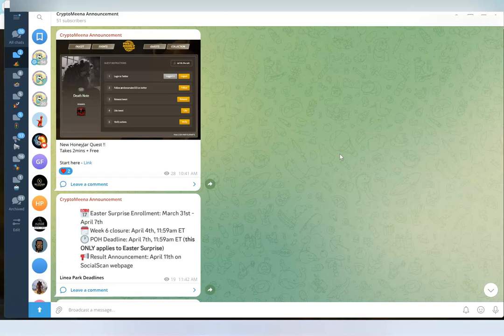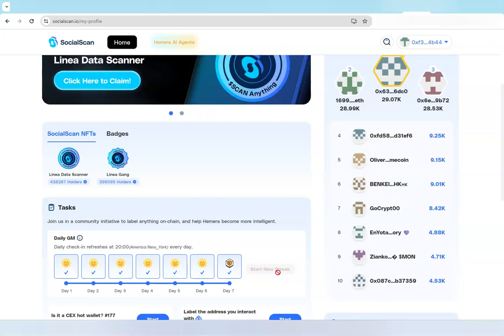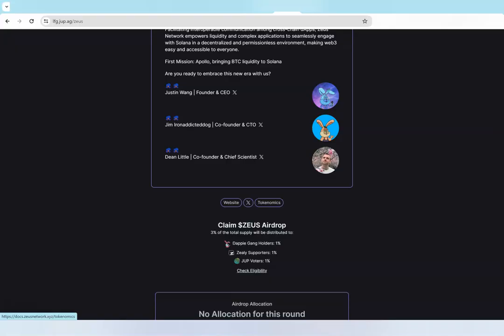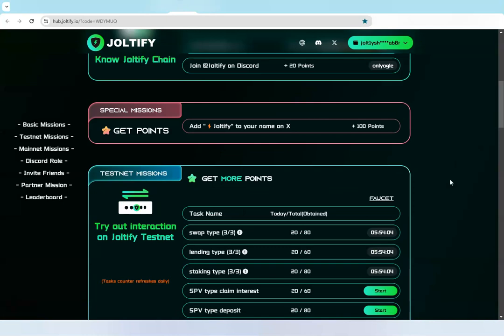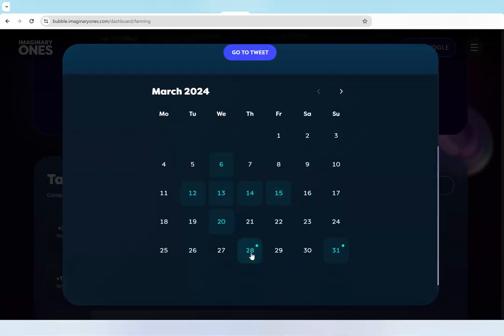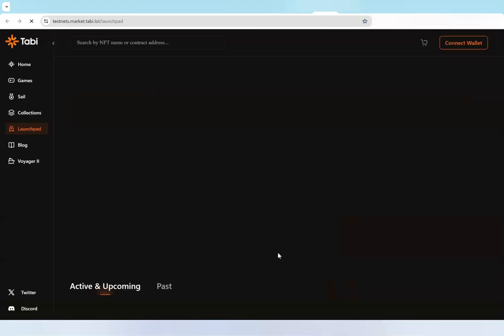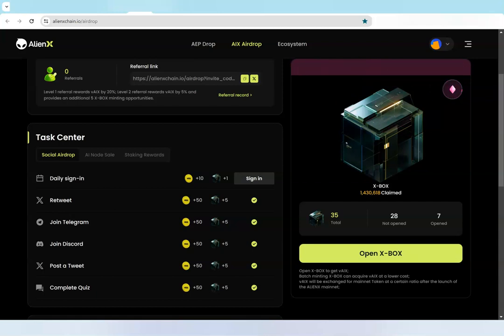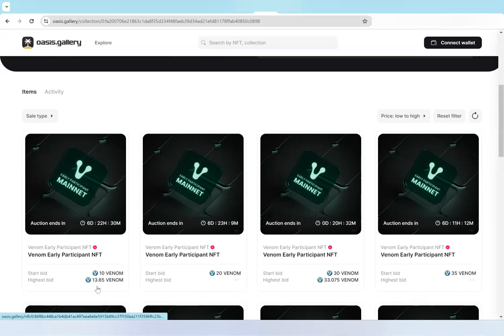Airdrop Updates & Tips [$Bera, $LINEA, $ZEUS, Social Scan AlienX, Joltify, $Tabi POH] | Meena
Another social quest from Honey Jar, which is community project on Bera is live. Zeus has a very generous 3% of total supply airdrop and that includes Zealy support. $bubble have a social media campaign which you can join and earn points. Apollo a project from Zeus is having special event ending tomorrow, you have to claim tbtc and then deposit it, 10 winners will get a surprise reward. $Tabi quest tips, AlienX daily check in and xVAi points, we discussed it all. Joltify daily tasks can put you on top of the leaderboard.

✅ Other Videos You Might Be Interested In Watching:

👉 How to Mine $Hot Tokens Using Telegram: Unlock BEVM Genesis NFT, DYM, and Zklend Airdrops | Meena

✅  About Meena:

My journey in the world of cryptocurrency started a few years ago with looking into Bitcoin and Ethereum. 2024 bull run is an exciting time with significant progress toward mass adoption but there is still a lot of uncertainty which means my journey is to be continued...